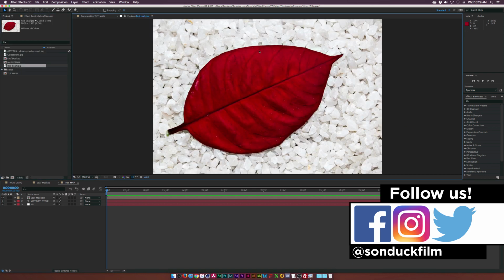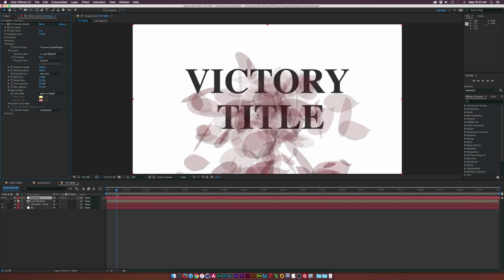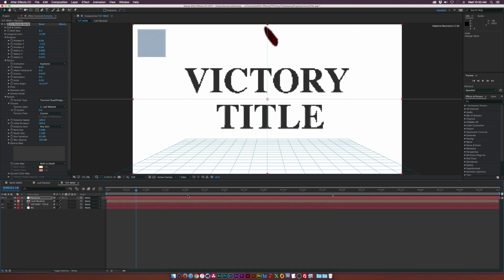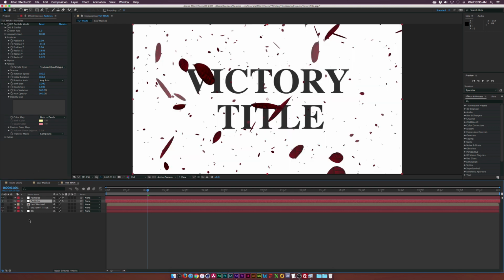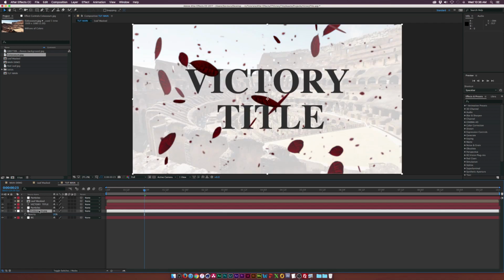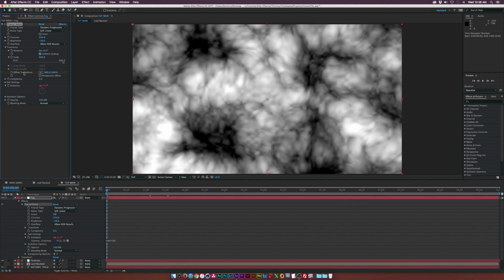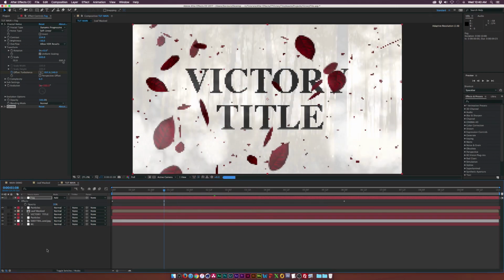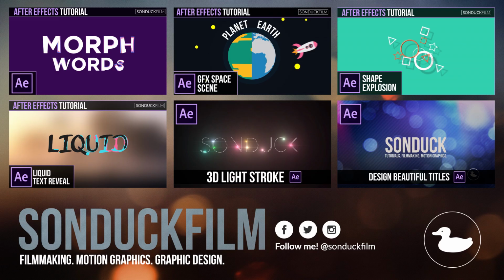After Effects Tutorial: Victory Leaf Particle Title Animation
In this After Effects Tutorial, we will design and animate victory leaf particle titles. This title animation style can be great for prestigious or romantic videos. Of course you do not need to use leafs for particles. This After Effects tutorial covers how to use particles and convert them into any type of object you want. If you are looking for victory, look no further than this title animation tutorial!